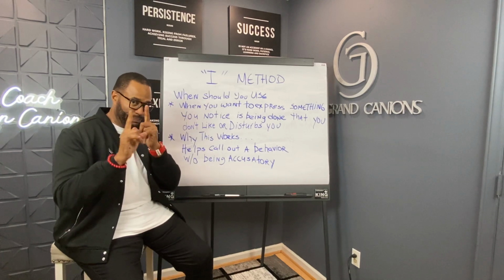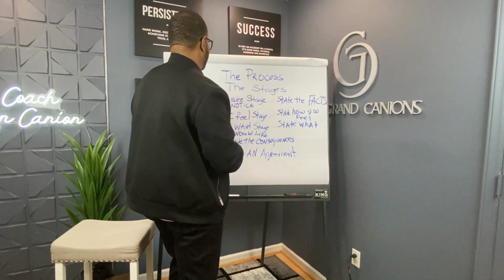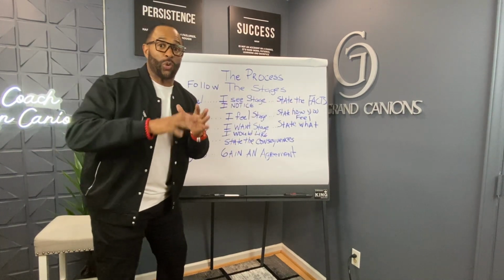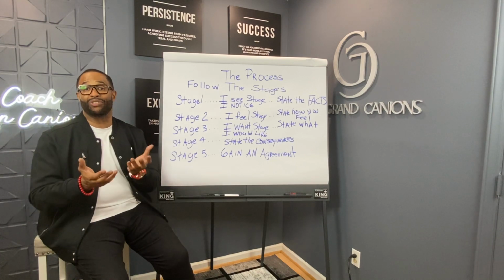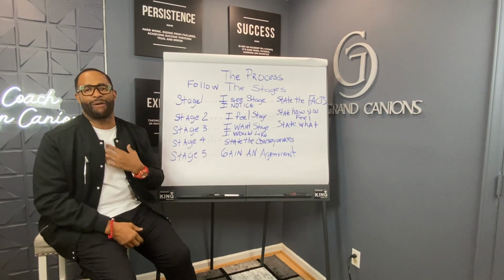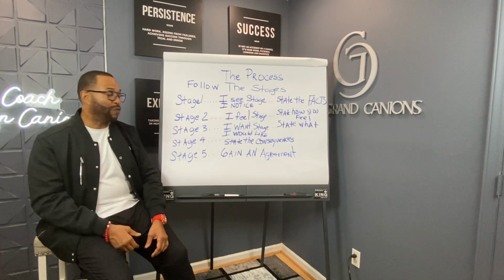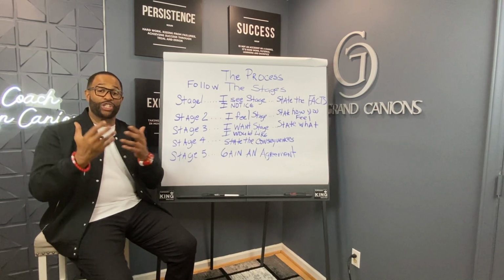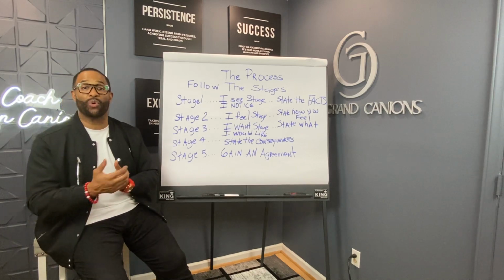What She Said What He Heard Course(Module 4 Video 4)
The "I" Method